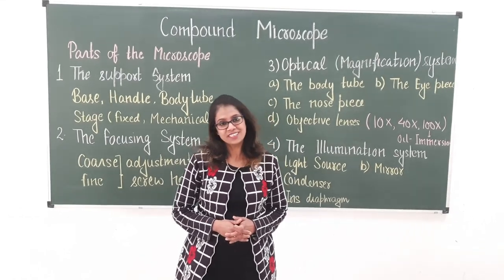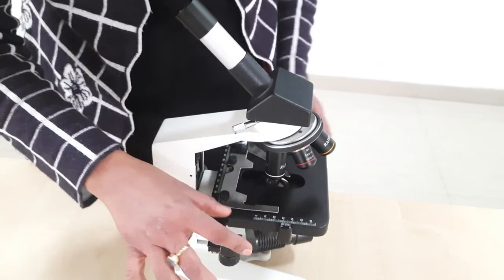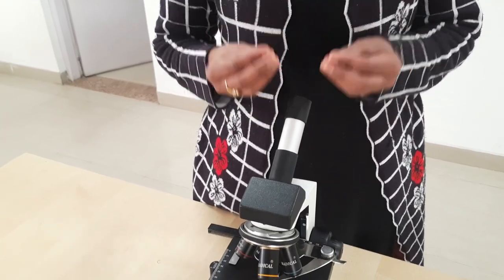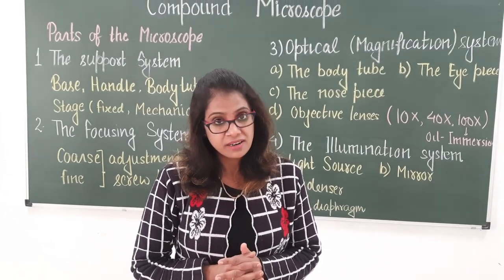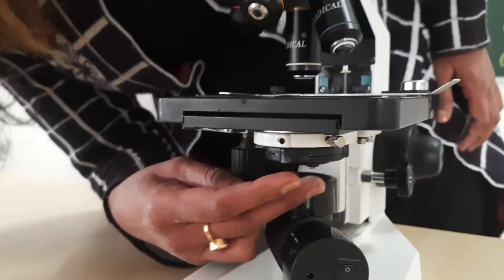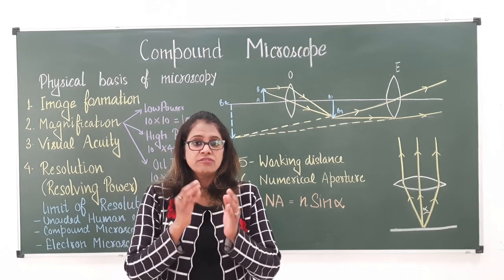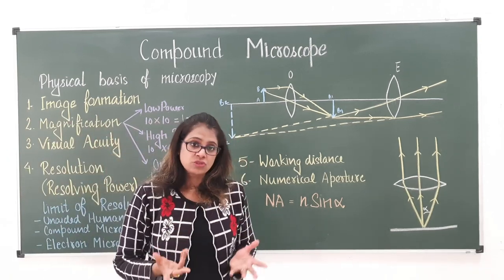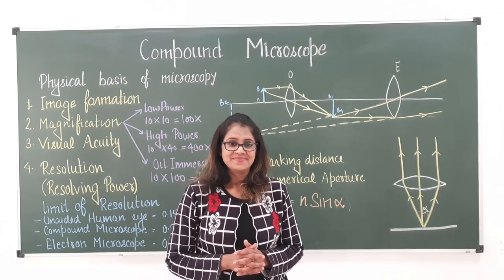Compund Microscope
In this video structure and function of compound microscope has been described in detail

It will also answer the questions
What is the structure of microscope?What are all 12 parts of a microscope?
What are the parts of microscope and its functions?
What are the three 3 major parts structure of a compound microscope
What is the main function of a microscope?
What are the 5 uses of microscope
What are three functions of a microscope?
What is microscope parts and functions?
What are the four uses of microscopes
What are the 15 parts of microscope and their functions?
What are all parts of a microscope?
What's the most important part of a microscope?
What are the main five parts of the compound microscope

Links for clinical examination